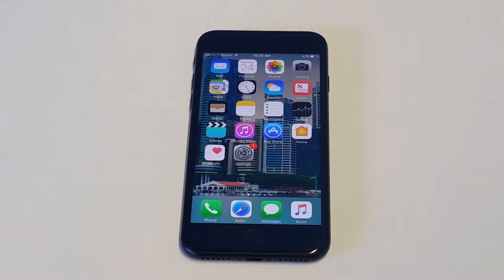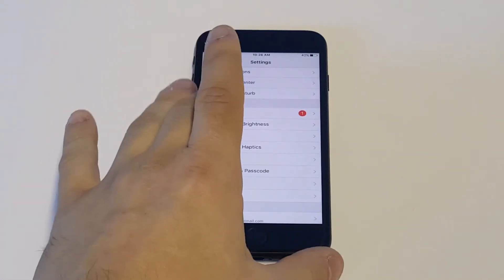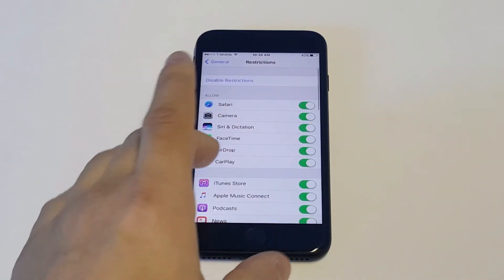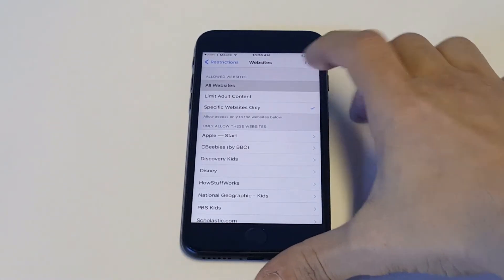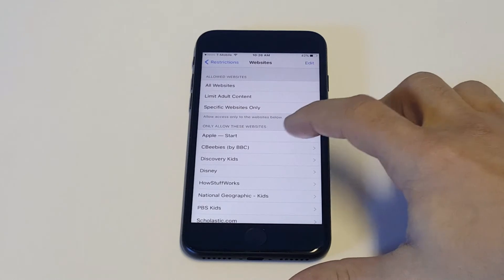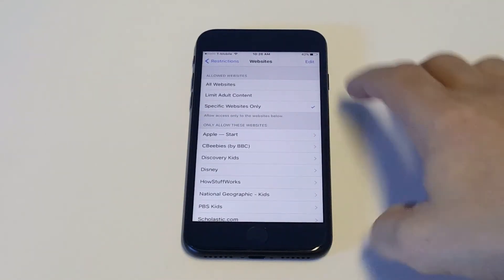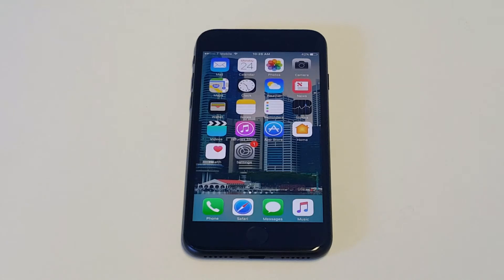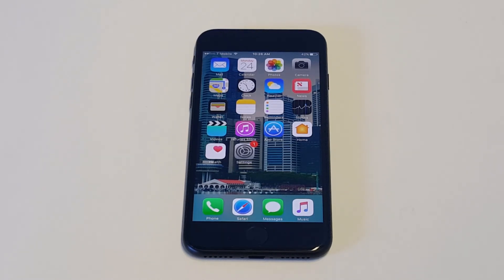Iphone 7 / Iphone 7 Plus - How To Block Websites - Fliptroniks.com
For how to block websites on iphone 7 / iphone 7 plus go into your settings - general - restrictions - enter your passcode and tap websites. From in here you can set the list of websites you would like to be available on your iphone.